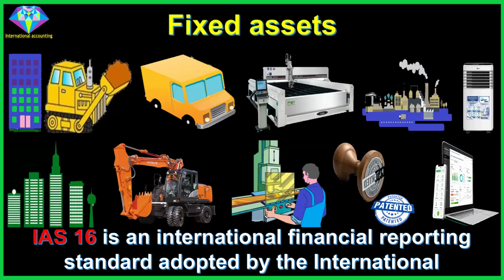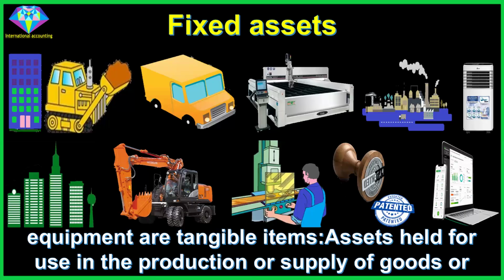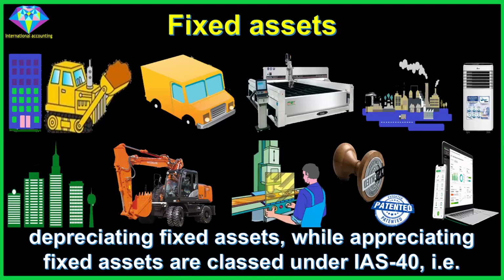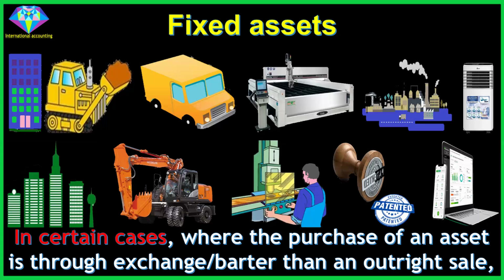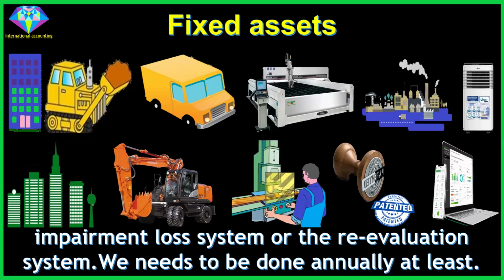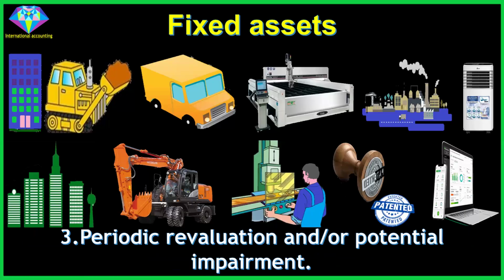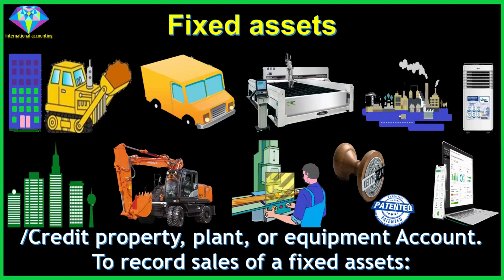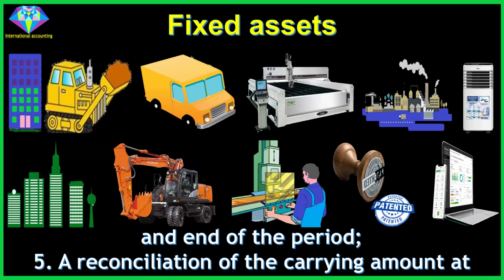Lesson :Fixed assets